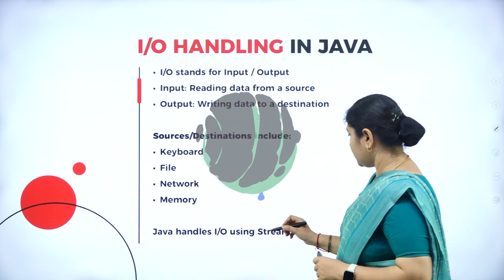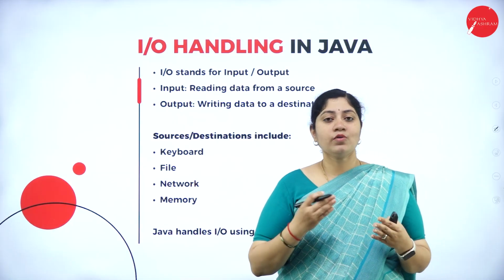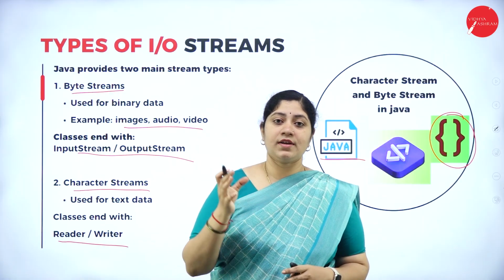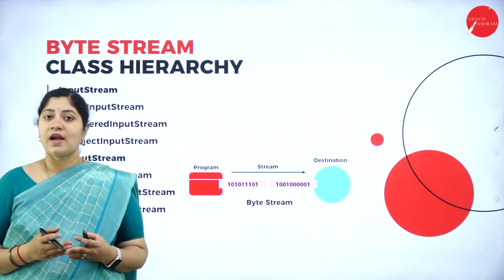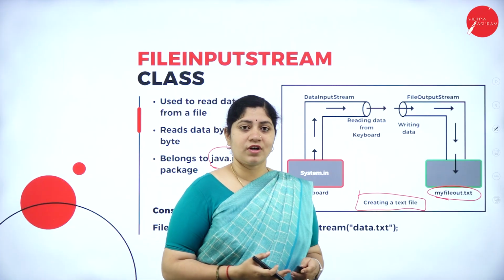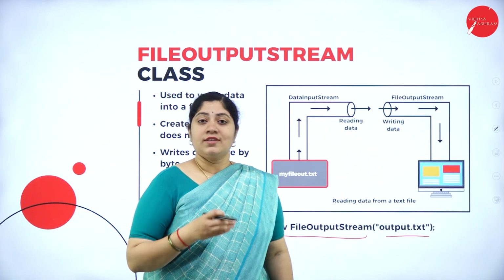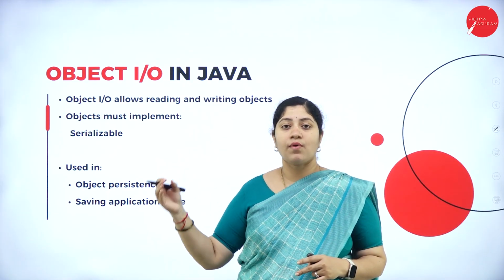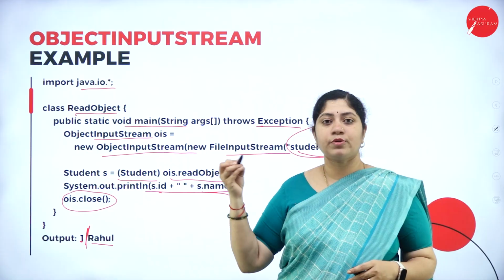DAY 09 | OOP WITH JAVA | II SEM | BCA | FILE HANDLING | L1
Course :  BCA
Semester : II SEM
Subject : OBJECT ORIENTED PROGRAMMING WITH JAVA
Chapter Name : FILE HANDLING
Lecture : 1